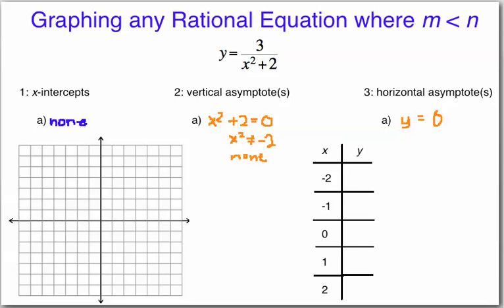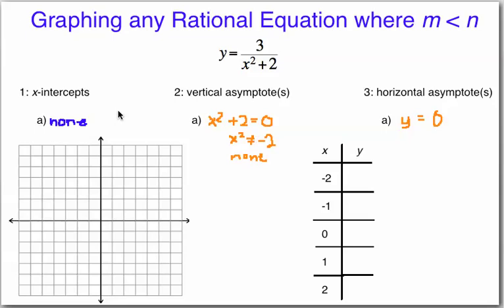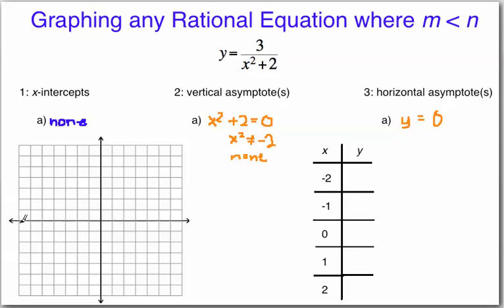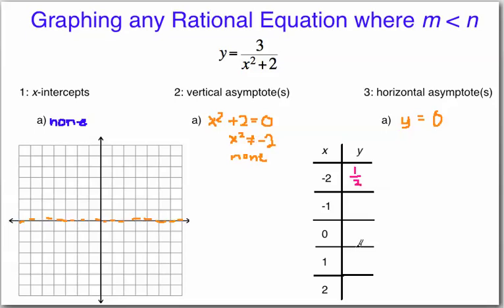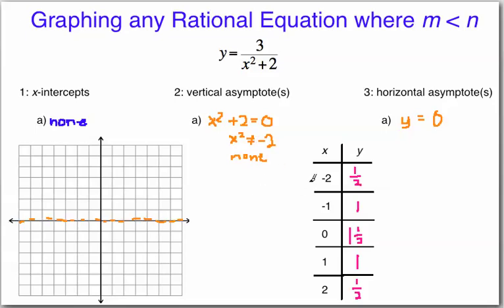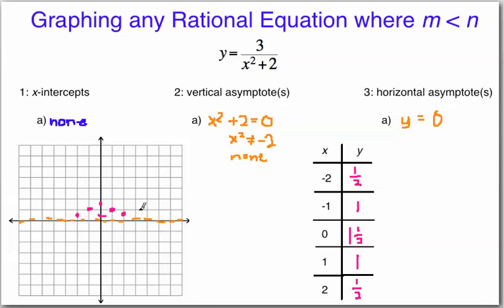graph rational equation mn